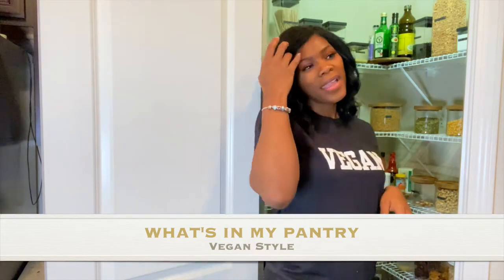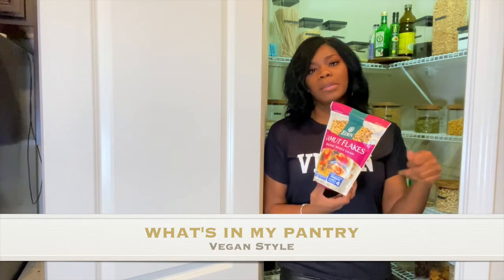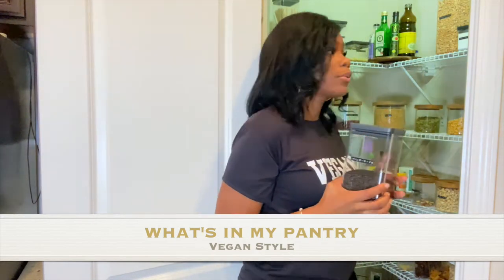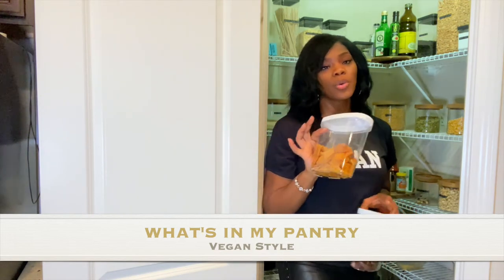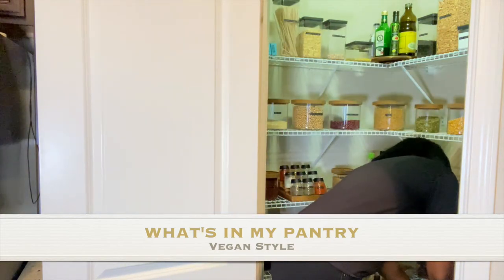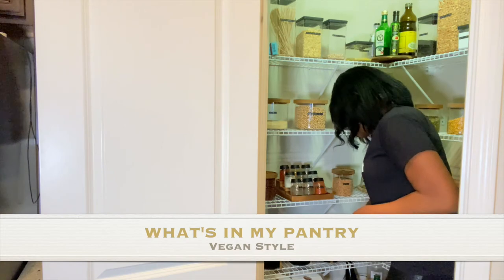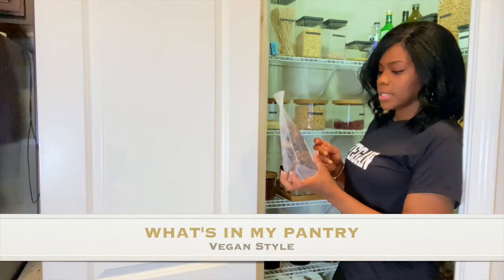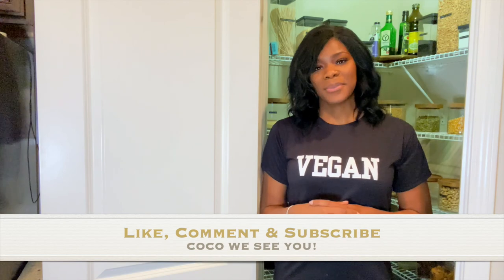WHAT'S IN MY PANTRY- VEGAN EDITION| COCOSTYLESNY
In this video I'm going to show you all what I always stack my pantry with as a vegan. I hope thus helps some of you who are trying to transition to this lifestyle.

Items mention in video
Kamut Hot Cereal

 Kamut Grain (Not Sure why it says Kamut berries but this is the grain)

White Spelt Flour

Wheat Spelt Flour

Kamut Noodles

Wild Rice

What’s  my birth name: Sinaya
Where was I born and raised:  NYC
What’s my zodiac sign: Cancer
How tall am I: 6’0

Coco